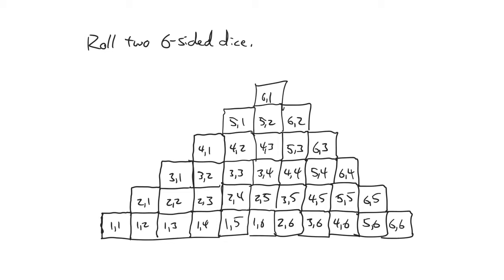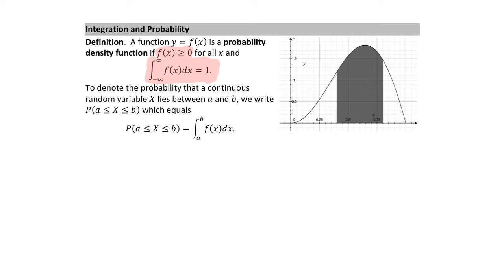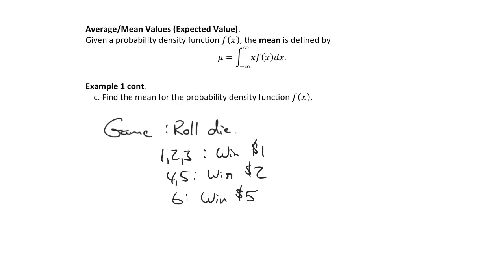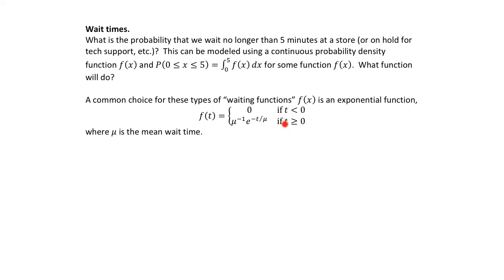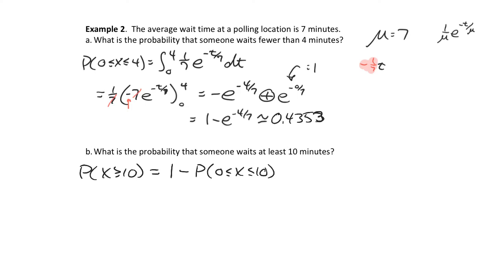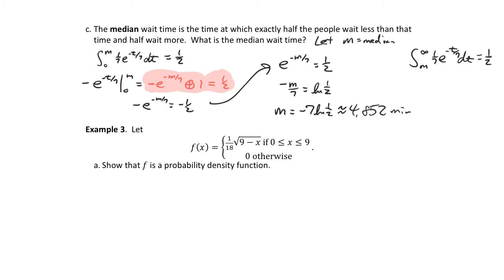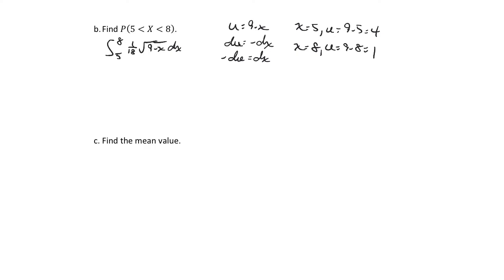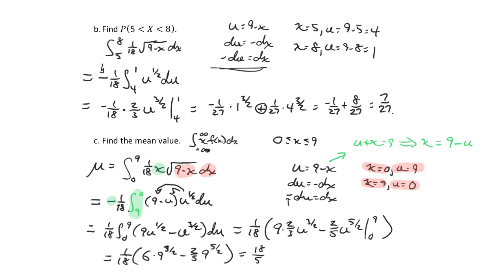Applications of Integration: Probability Part 1